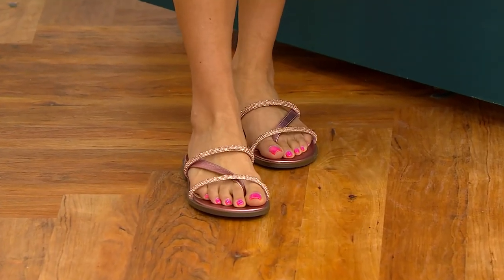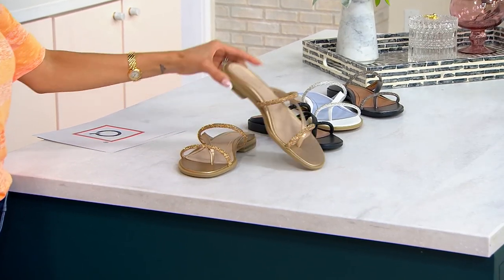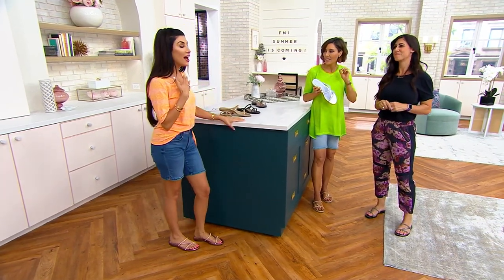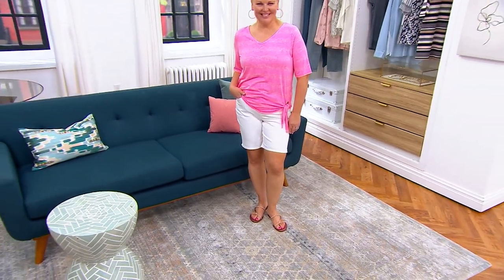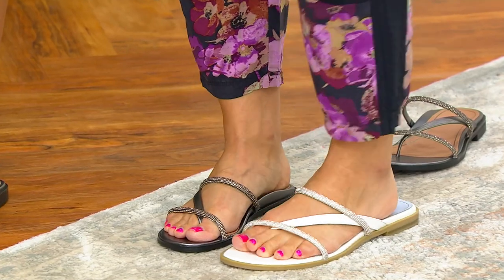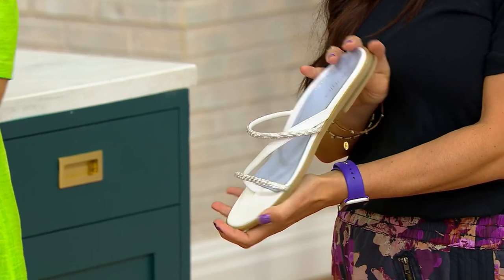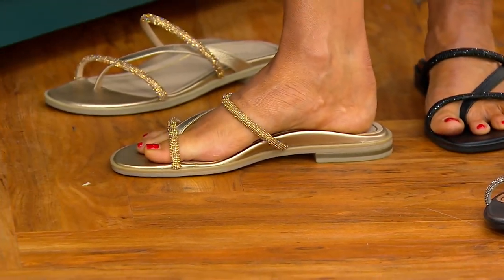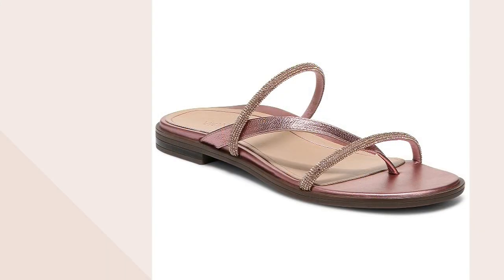Vionic Metallic Leather Beaded Strappy Sandals - Prism on QVC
Vionic Metallic Leather Beaded Strappy Sandals - Prism

Who says flat shoes can't be dressy? These strappy beaded sandals feature a metallic sheen that livens up any look. From Vionic&reg;.